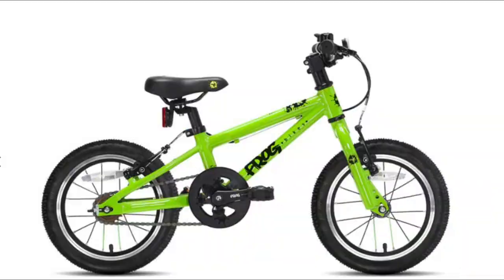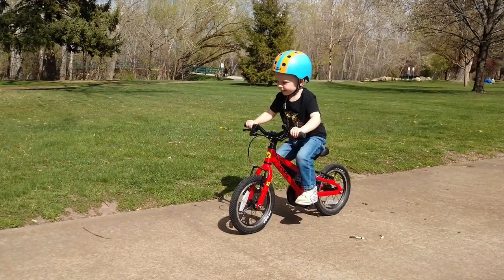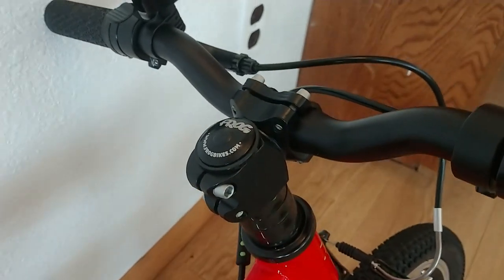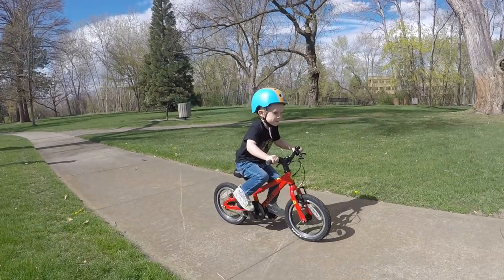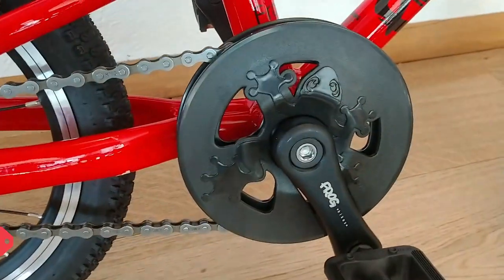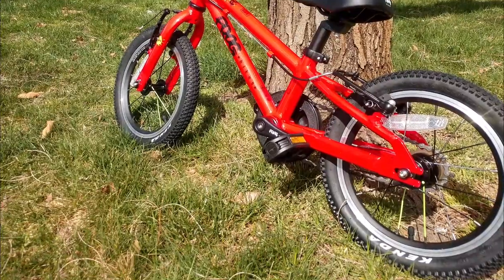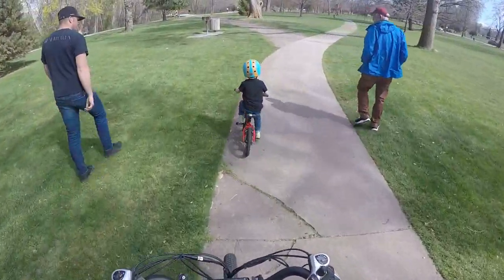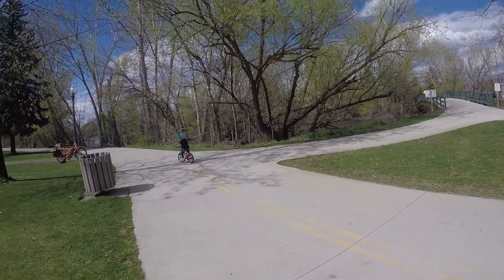Frog 40 Kids 14 Inch Bike Review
The Frog 40 is a perfect bike to learn to ride on. It's lightweight, has a freehub rather than a coaster brake, and comes in a variety of fun, bright colors. Learn more in this video review.